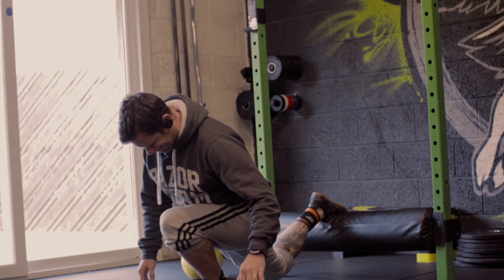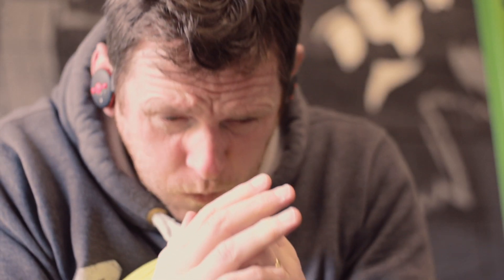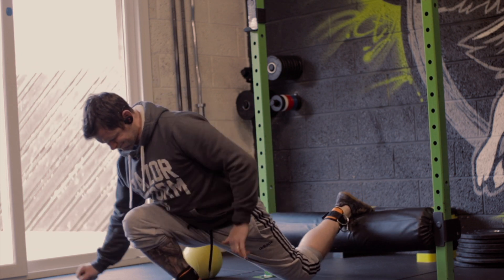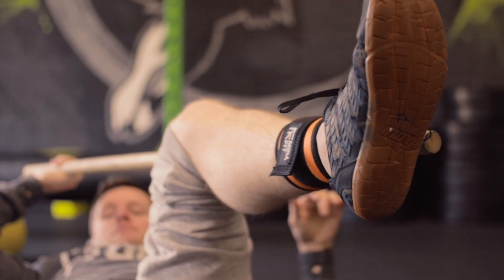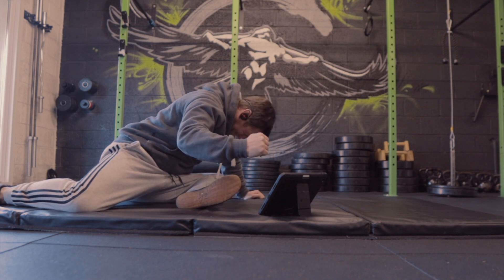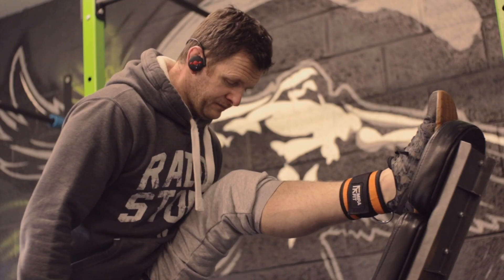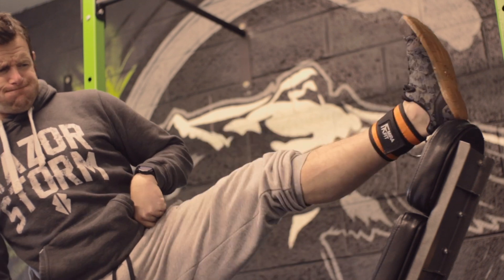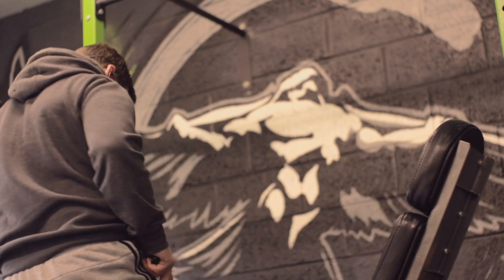NO LEG...LEG WORKOUT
~ ABOUT ~
My no leg, leg workout is all about rebuilding the hips and thinking long term gains. Check it ootttt.